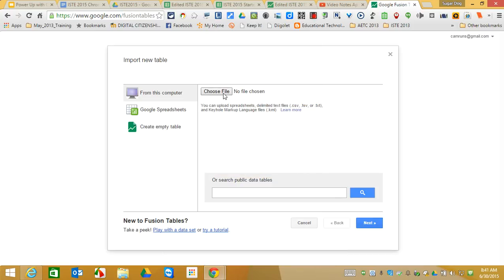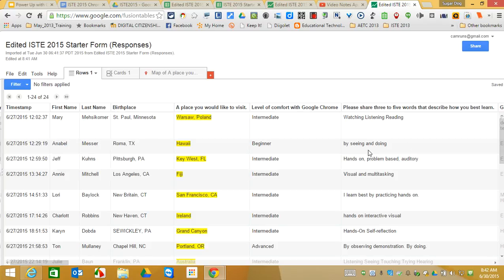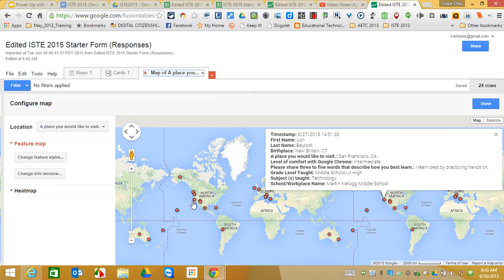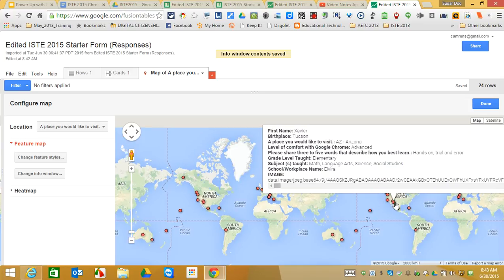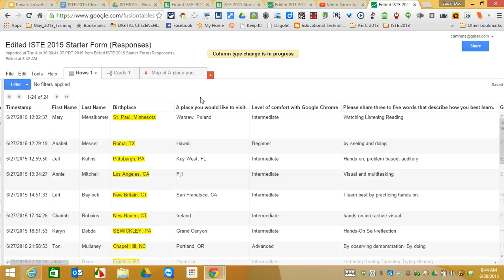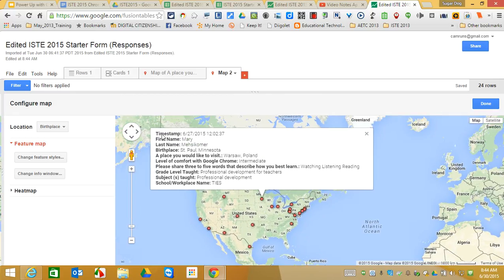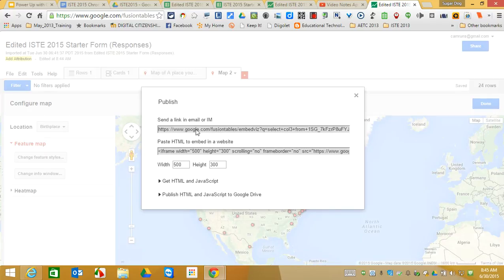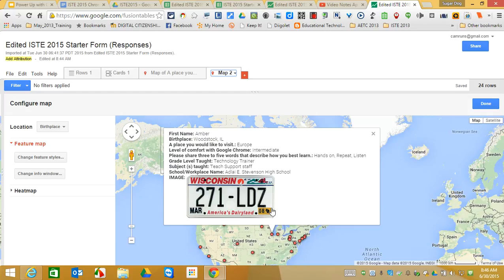Fusion Tables ISTE 2015 Part 1.webm